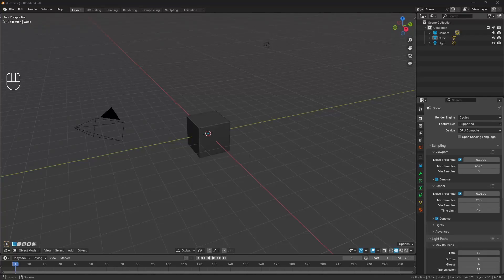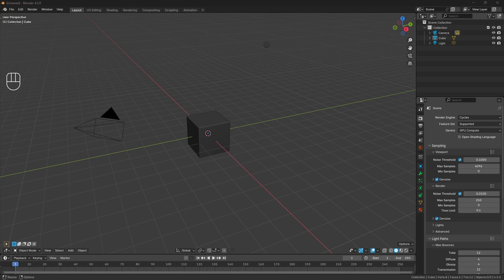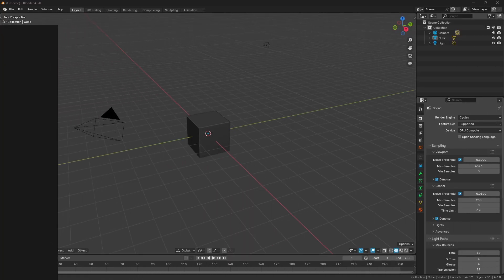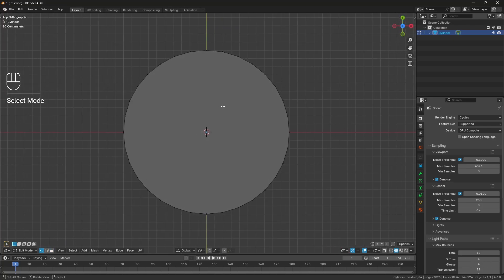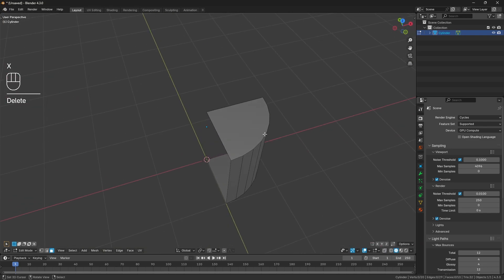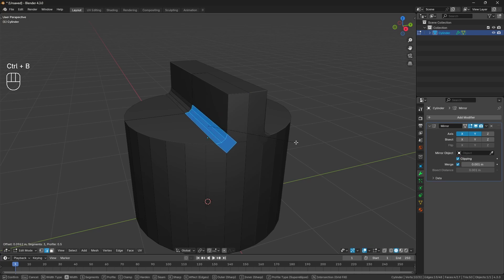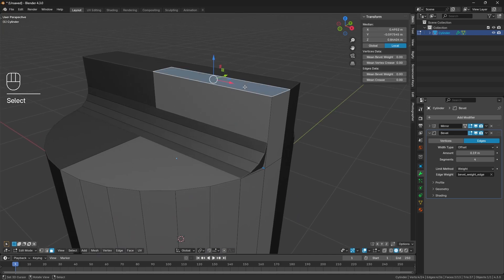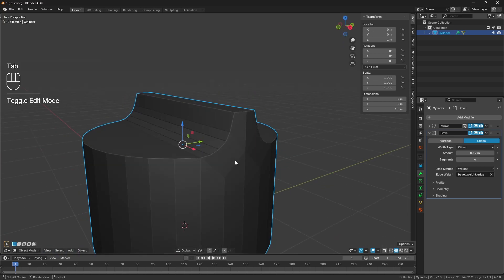Blender Hard Surface Modelling for Beginners | Model Keyboard Dial Blender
Welcome to the first episode of my beginner Blender series on subdivision hard surface modelling!

This will be an ongoing series that starts out simple and progressively increases in model difficulty to develop your hard surface modelling skills, taking you through beginner, intermediate, and advanced hard surface modelling techniques in Blender.

Let me know what you think of the pacing in this video, whether I move along too quickly, too slowly, or don't explain things thoroughly enough. I genuinely want this to be the go-to hard surface modelling experience for beginners to learn and develop their modelling skills.

Also, feel free to let me know in the comments or in my Discord server about models that you would like to learn to make, and I can integrate them into the series so that you can learn how to create models you are interested in!